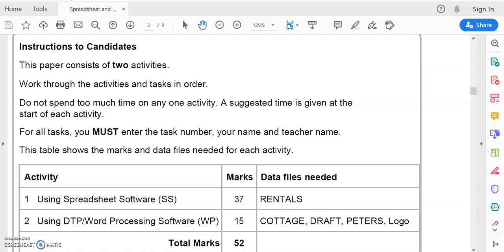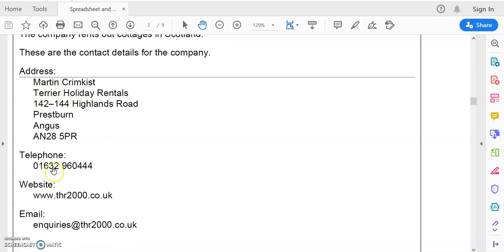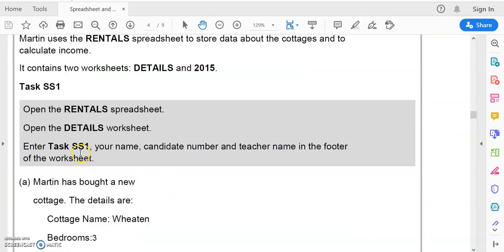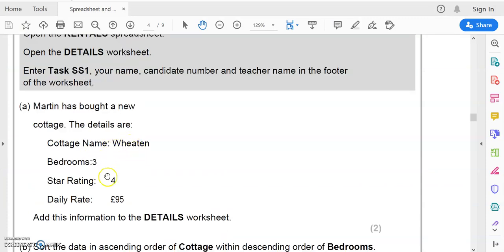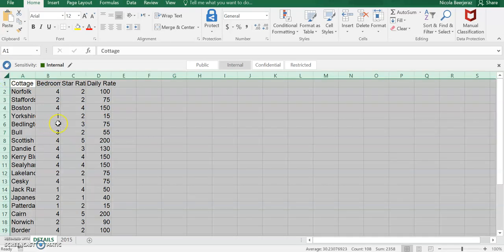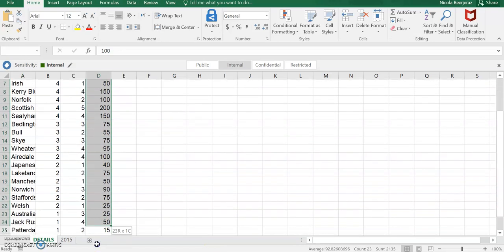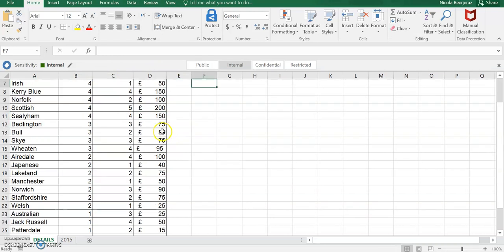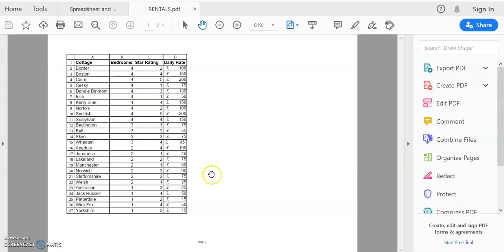Spreadsheets Exam Practice -SS1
This video is guiding you through the past paper you attempted in class when revising Spreadsheets and Word Processing skills.